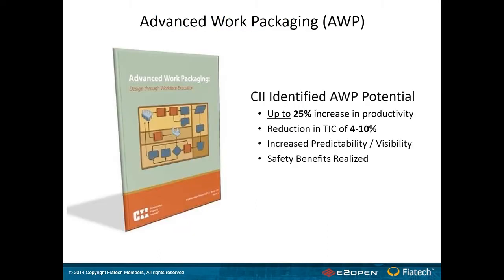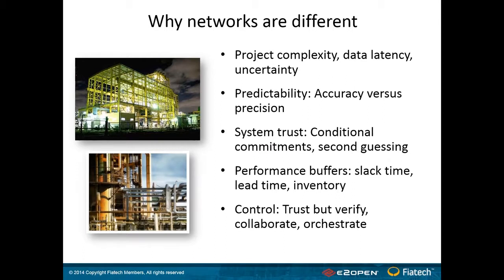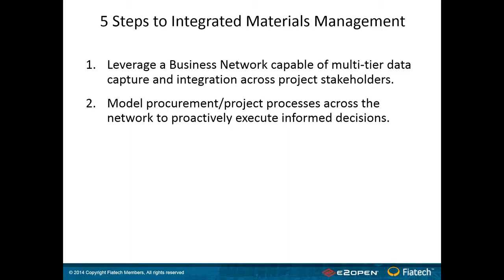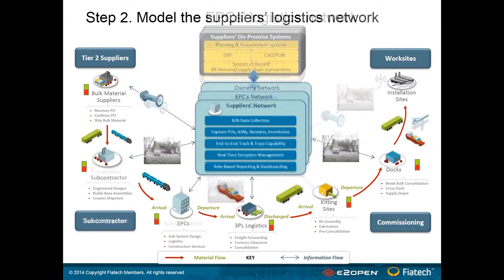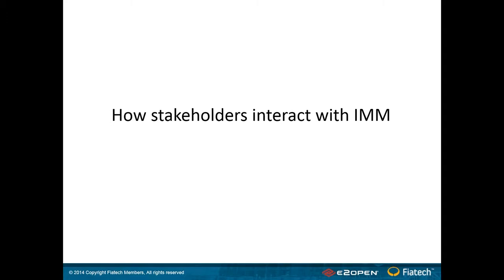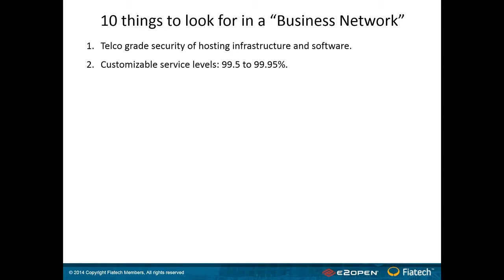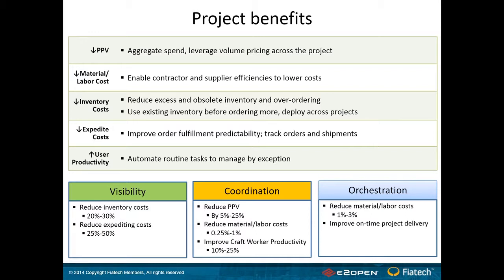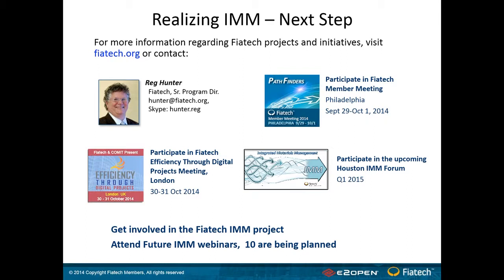Fiatech and E2open Integrated Materials Management Webinar 8-5-14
Trillions of dollars of investment are planned for energy resource and infrastructure development within this decade. Studies have underscored the difficulty in managing materials, equipment, and skilled resources across complex projects utilizing multiple contractors as the primary contributor to project cost overruns and delays. This webinar will point out critical systemic causes and highlight new and proven methods needed to gain greater visibility, predictability and control. In addition, this webinar will introduce Fiatech’s new Integrated Materials Management (IMM) project as the means to facilitate industry consensus, establish objectives/requirements and cultivate deployable solutions.   More specifically, one key IMM objective will be to make it easier for Owners to plan, coordinate and track the material acquisitions by multiple contractors to improve the predictability of project success.
1) Increased understanding of why materials and resource coordination across large capital project networks has become so challenging
2) How cloud-based information technologies can enable end-to-end visibility and control and why enterprise systems are so hard to extend to partners
3) Highlight representative industry use case(s) and solution frameworks
4) Introduce the new Fiatech Integrated Materials Management (IMM) project to establish viability and drive industry adoption